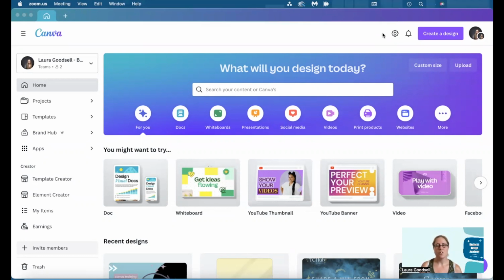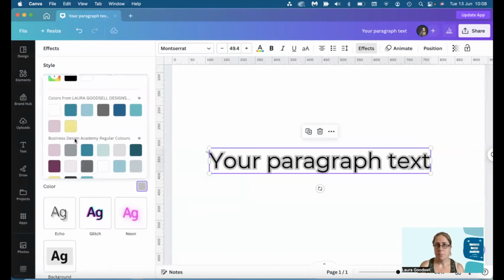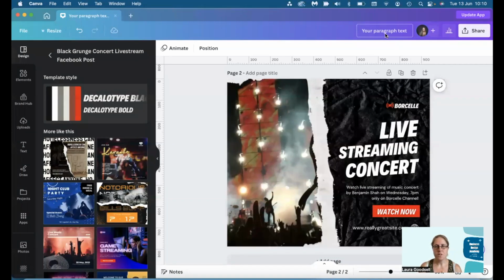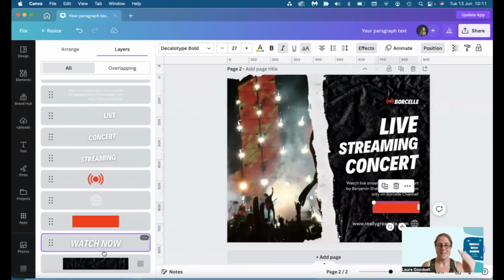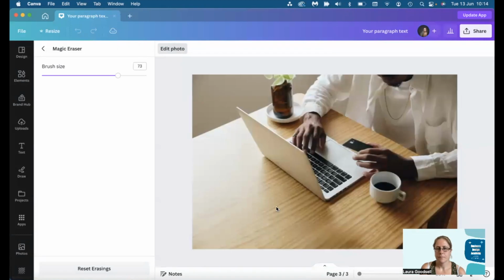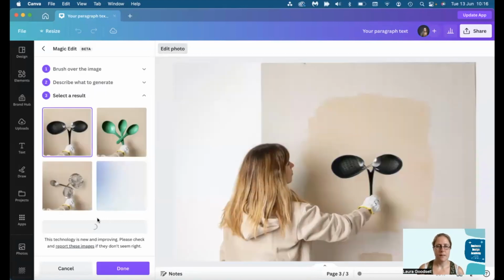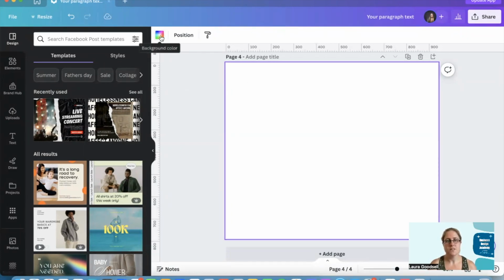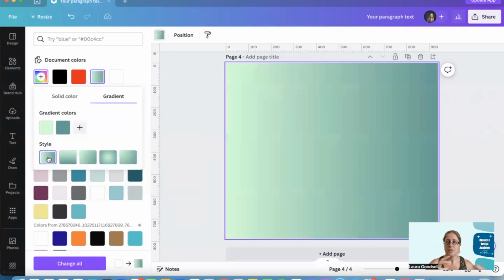5 CANVA FEATURES 2023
5 Canva features I know you'll love

1. Text Outline
2. Layers
3. Magic erase
4. Magic edit
5. Custom gradients